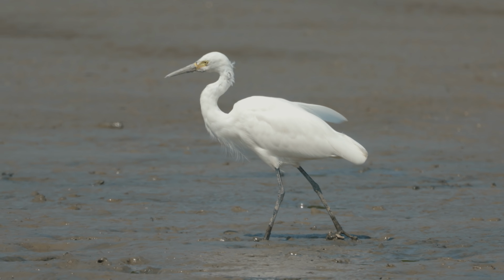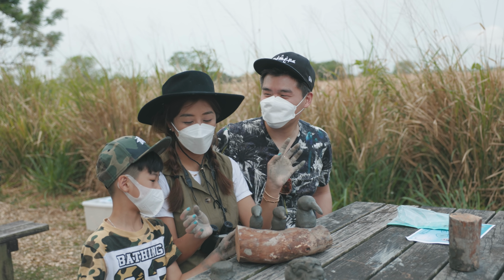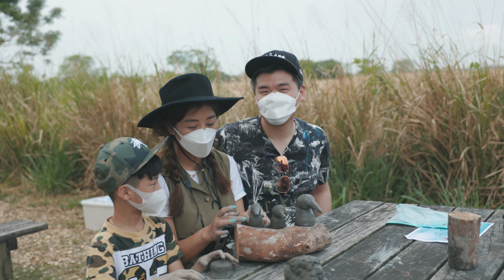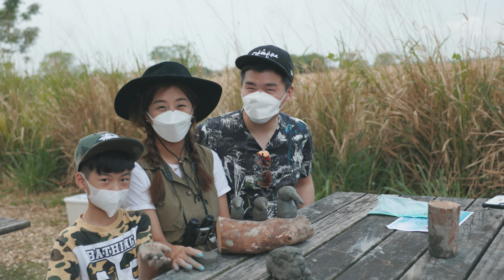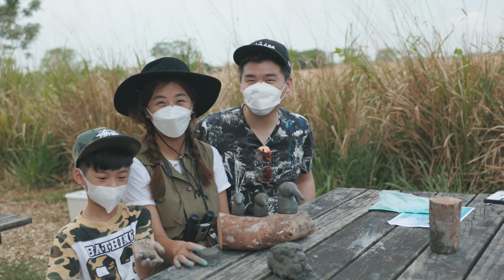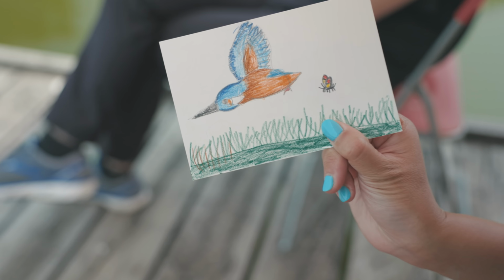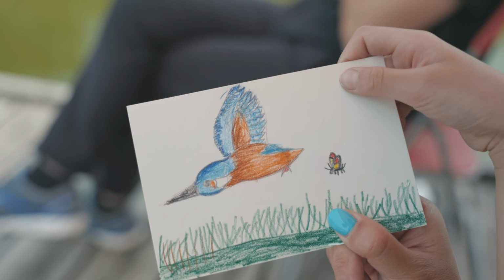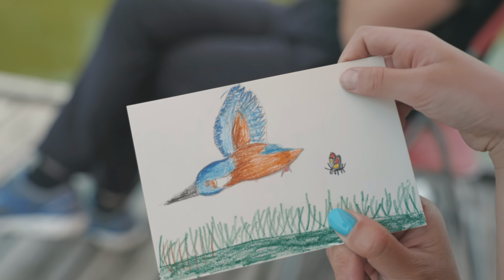H.K. HIDDEN GEMS【WWF Mai Po Nature Reserve 米埔自然保護區】Bird's Paradise Mudflats Mangroves 雀鳥天堂 濕地生境 紅樹林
Mai Po Nature Reserve of Hong Kong is in fact a haven for over 60,000 migratory water birds each year. We recently went on an excursion with wwfhk to Mai Po to learn more about the coastal wetlands of Hong Kong. Follow us along our excursion to spot some rare birds, go on the mangrove boardwalk and create a kingfisher sculpture using mud from the Gei wan pond.

Main Camera: Canon EOS R6
Second Camera: Canon EOS 5D Mark IV
Editing Software: Adobe Premiere Pro CC